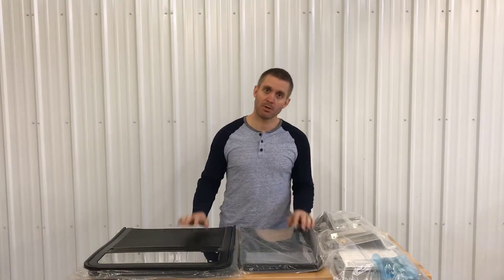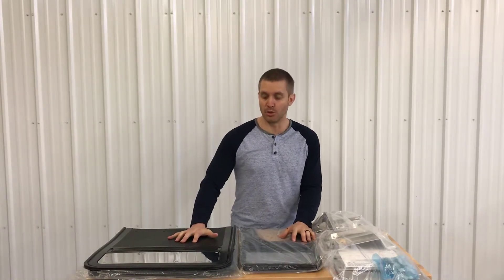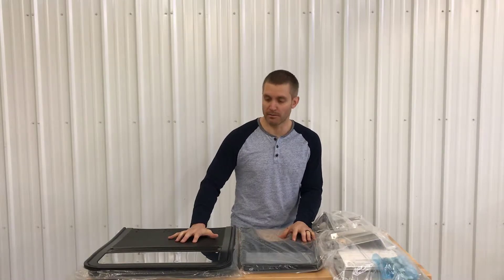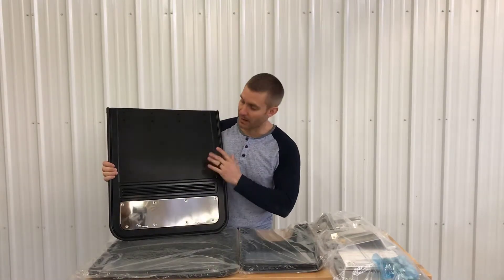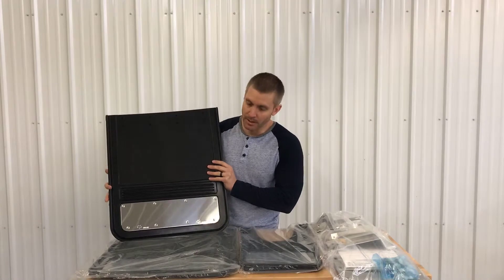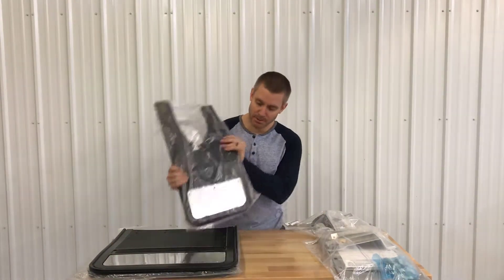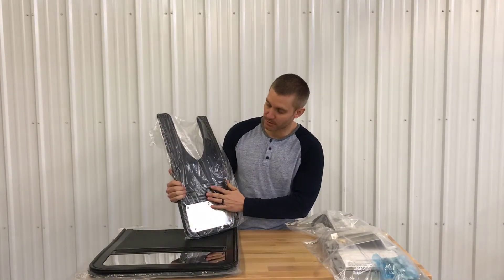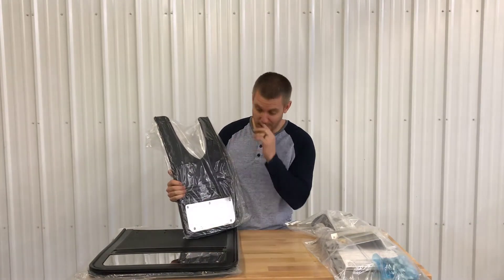Gatorback No-Drill Mud Flap kit for a 2017 and Newer Ford F-350 Super Duty Dually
This set will work on the 2017, 2018, 2019 and newer Ford F-350 Super Duty dually. These flaps are custom fit for an easy no body drill installation.